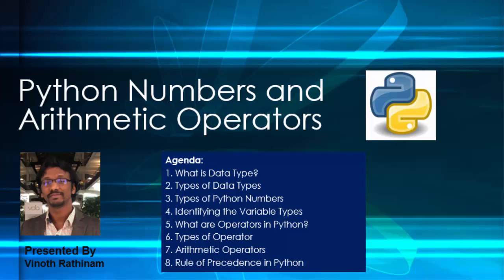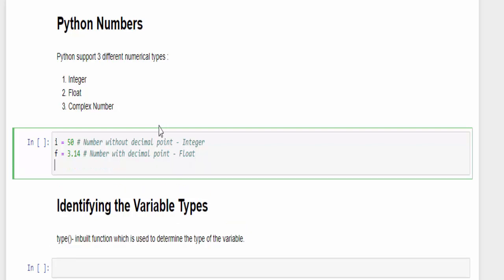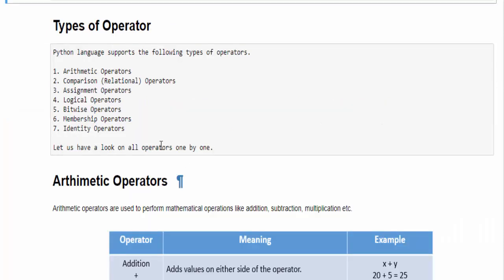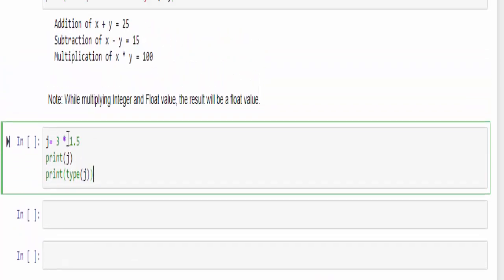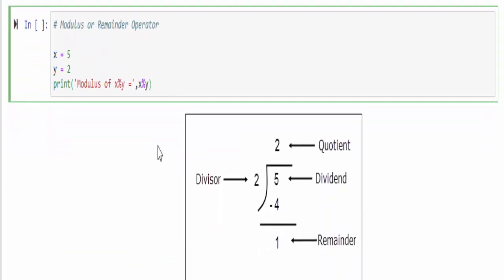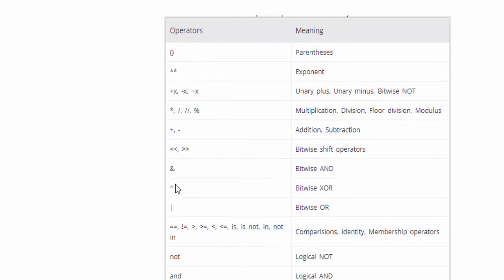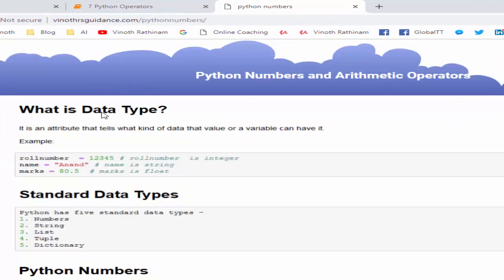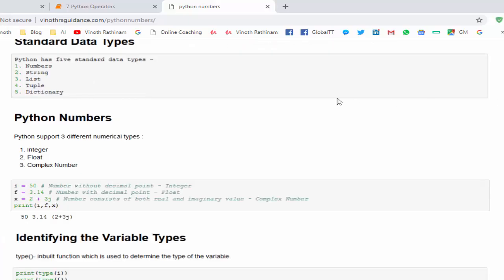Machine Learning Tutorial Python : 6. Python Number and Arithmetic Operators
Python for Beginners -  This video explains about the Python Number and Arithmetic Operators

Agenda :

What is Data Type?
Types of Data Types
Types of Python Numbers
Identifying the Variable Types
What are Operators in Python?
Types of Operator
Arthimetic Operators
Rule of Precedence in Python

It is an attribute that tells what kind of data that value or a variable can have it.
Example:
rollnumber  = 12345 # rollnumber  is integer
name = "Anand" # name is string
marks = 80.5  # marks is float

Standard Data Types

Python has five standard data types −
1. Numbers
2. String
3. List
4. Tuple
5. Dictionary
Python Numbers

Python support 3 different numerical types :

1. Integer
2. Float
3. Complex Number

i = 50 # Number without decimal point - Integer
f = 3.14 # Number with decimal point - Float
x = 2 + 3j # Number consists of both real and imaginary value - Complex Number
print(i,f,x)

type()- inbuilt function which is used to determine the type of the variable.

print(type(i))
print(type(f))
print(type(x))

 class 'int'
 class 'float'
 class 'complex'

Operators are special symbols in Python that carry out arithmetic or logical computation. The value that the operator operates on is called the operand.

Example :
10 + 5 = 15.
Here, + is the operator that performs addition. 10 and 5 are the operands and 15 is the output of the operation.
Types of Operator

Python language supports the following types of operators.

1. Arithmetic Operators
2. Comparison (Relational) Operators
3. Assignment Operators
4. Logical Operators
5. Bitwise Operators
6. Membership Operators
7. Identity Operators

Let us have a look on all operators one by one.
Arthimetic Operators

Arithmetic operators are used to perform mathematical operations like addition, subtraction, multiplication etc.

# Sample Code

x = 20
y = 5

# Addition Operator
print('Addition of x + y =',x+y)

# Subtraction Operator
print('Subtraction of x - y =',x-y)

# Multiplication Operator
print('Multiplication of x * y =',x*y)

Addition of x + y = 25
Subtraction of x - y = 15
Multiplication of x * y = 100

Note: While multiplying Integer and Float value, the result will be a float value.

j= 3 * 1.5
print(j)
print(type(j))

4.5
 class 'float'

x = 10
y = 3

# Float Division Operator
print('Float Division of x / y =',x/y)

# Integer Division Operator
print('Integer Division of x//y =',x//y)

# Integer Division for Negative Value
print('Integer Division of Negative Numbers =',-10//3)

x = 10
y = 3

# Modulus or Remainder Operator

x = 5
y = 2
print('Modulus of x%y =',x%y)

Modulus of x%y = 1

# Exponentiation Operator

x = 4
y = 2

print('Exponentiation of x raise to the power y =',x**y)

Exponentiation of x raise to the power y = 16

Happy Learning,
Vinoth Rathinam